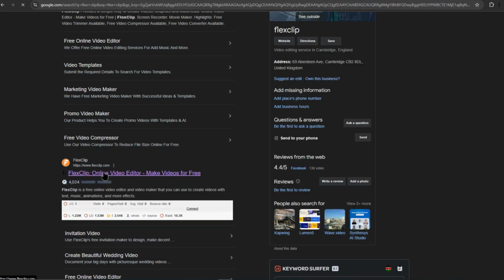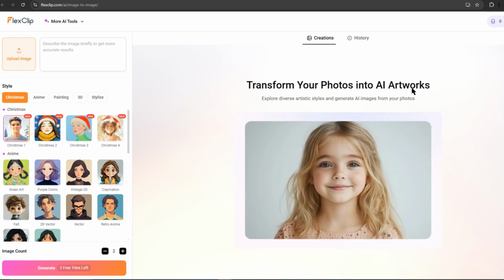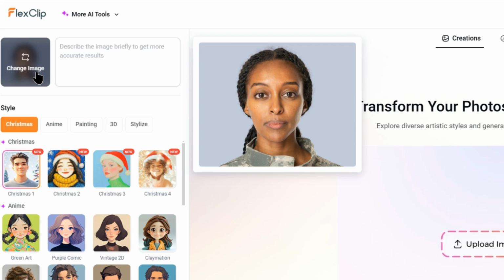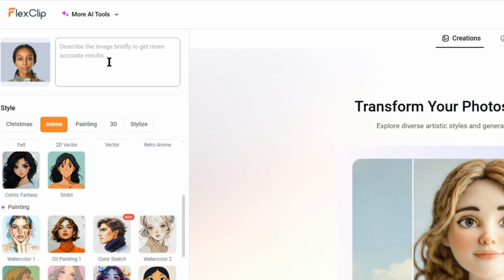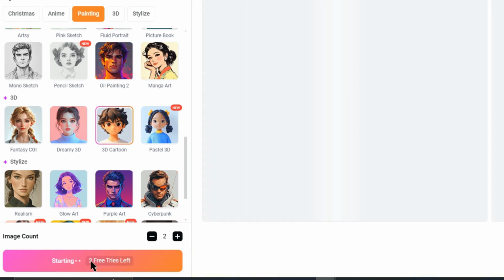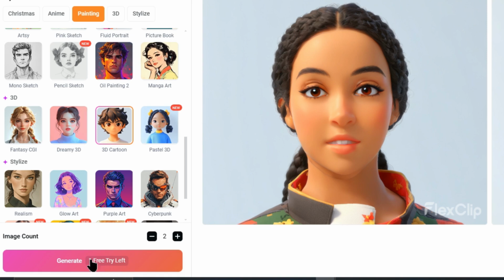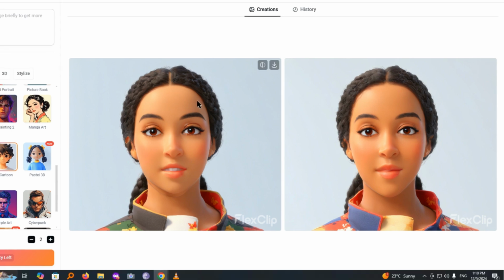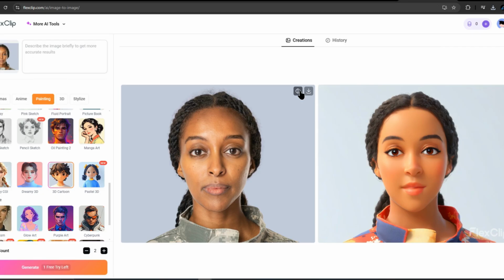How To Turn An Image To Art Work | A Minute With AI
In this tutorial I take you through step by step process to tranform any image into any artwork. You may want to turn an image into a 3D cartoon ,anime or even a painting. This AI tool from FlexClip can do exactly that.

In this tutorial we use the image to ai image tool to transform our image. Just upload your image into FlexClip web based too and choose the art work ai tool to tranform the image into an artwork.